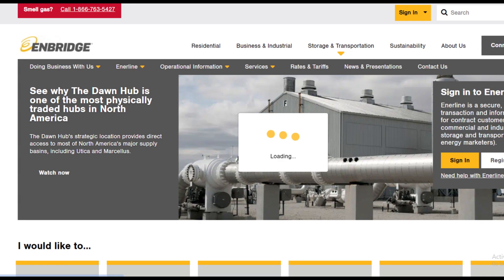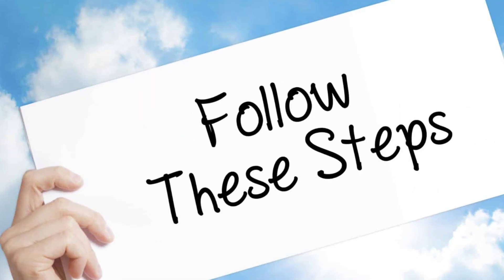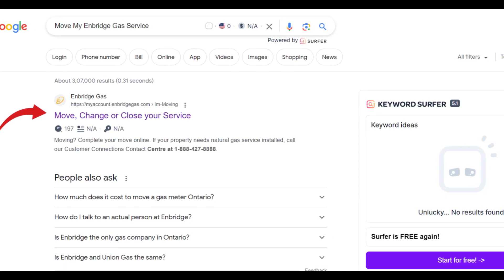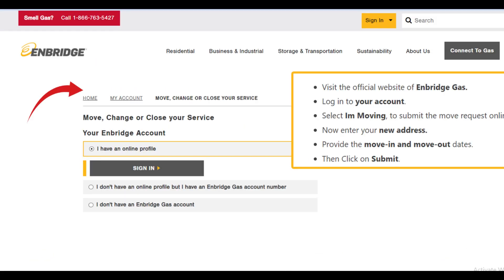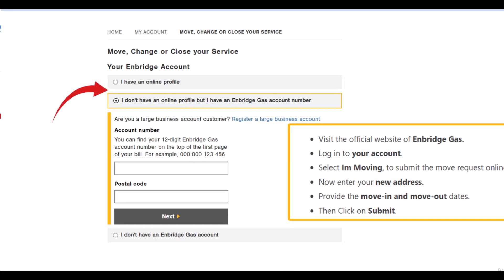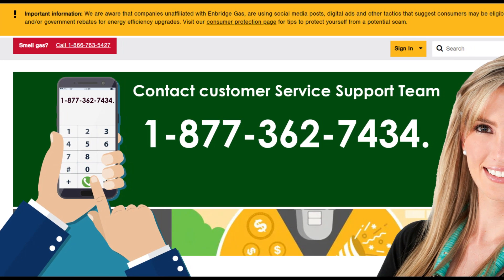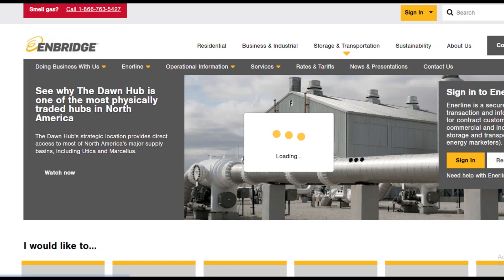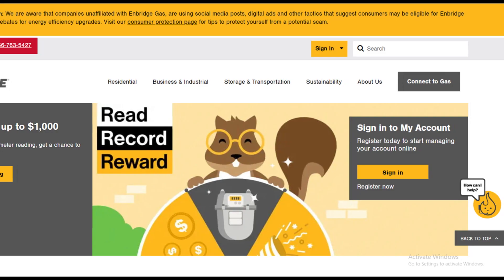How To Move Enbridge Gas Services : Complete Step by Step Process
tellmedata howtocancel cancel howto How To Move Enbridge Gas Services : Complete Step by Step Process how to move enbridge account,
move enbridge account,
how to move enbridge gas account,
move enbridge gas account,